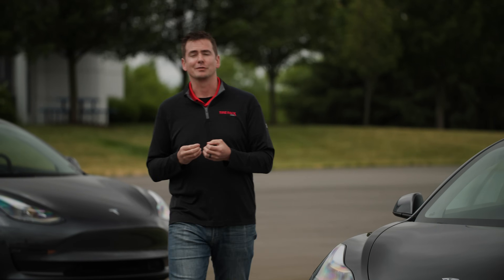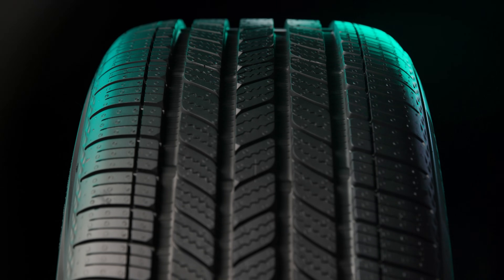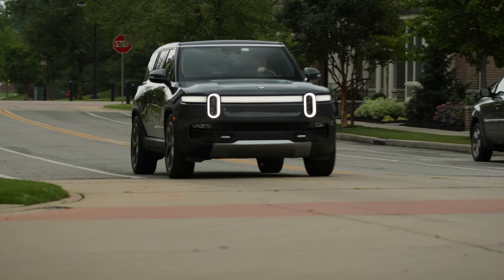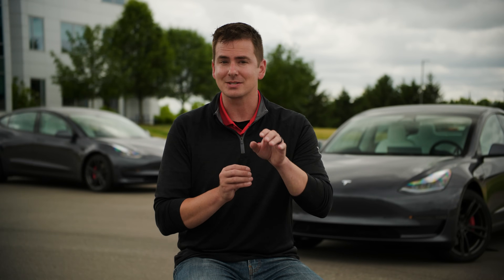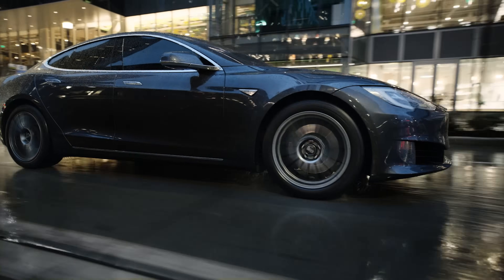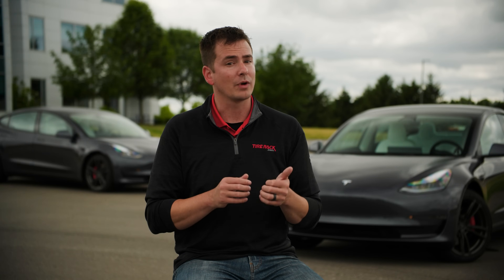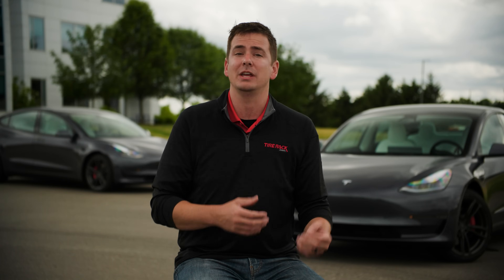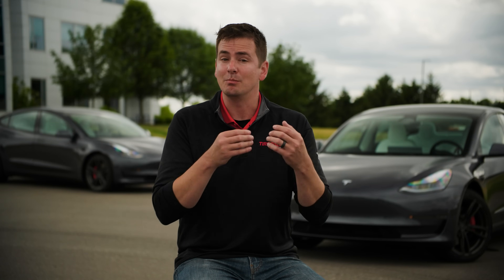Do You Really Need EV-Specific Tires? | Tire Rack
There’s a lot of talk and information about EV tires. Some of it’s good. Some of it’s wrong. Most of it is somewhere in between. In this video we try to cut through the opinions, hype, and propaganda to provide real, testing-based answers to some of the tough questions surrounding EVs and the tires they use.